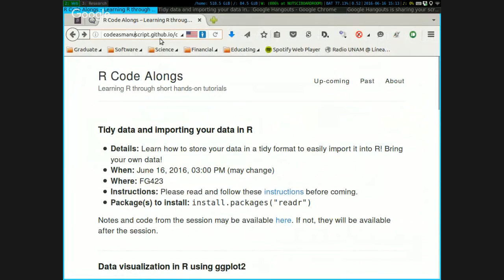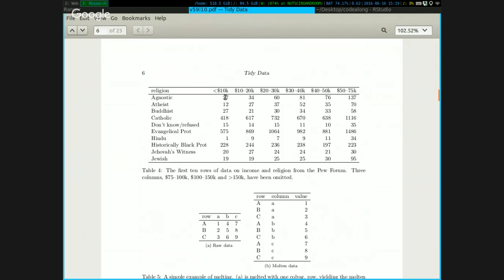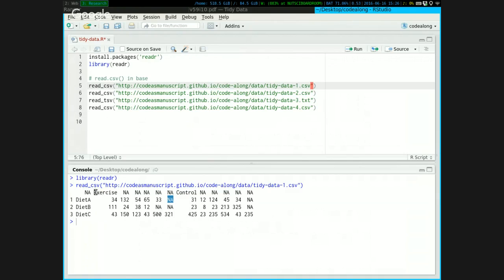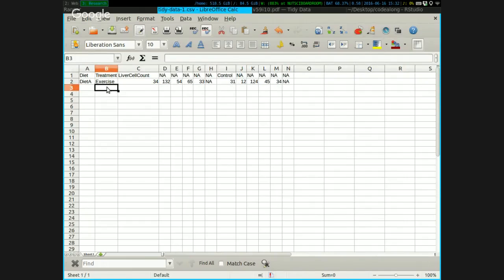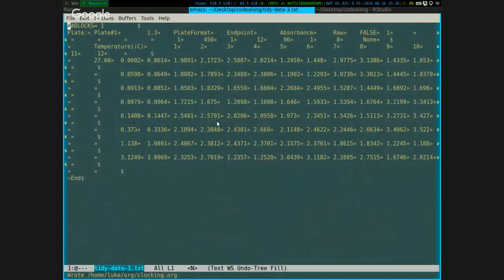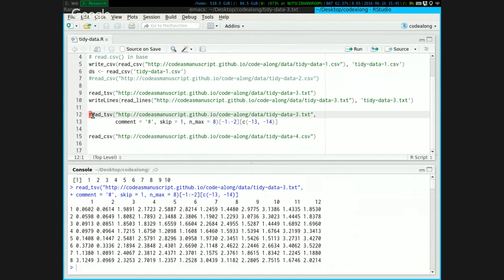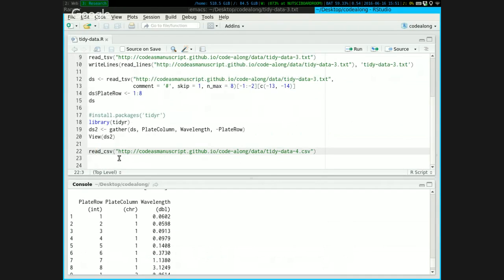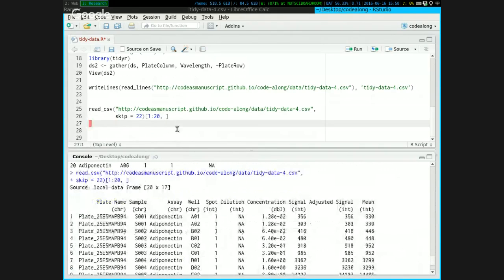Tidy data and importing your data in R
Learn how to store your data in a tidy format to easily import it into R! We are using the package readr.

This for graduate students in the Department of Nutritional Sciences (UofT). Afterwards we do a code review of our analysis code.